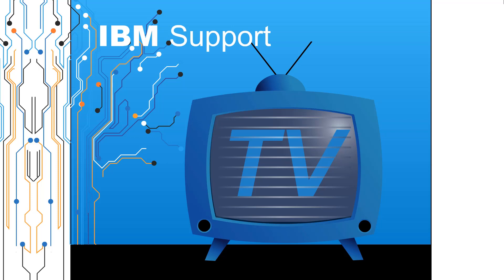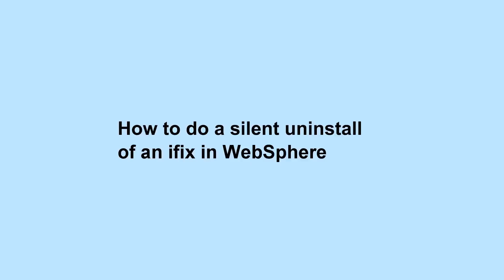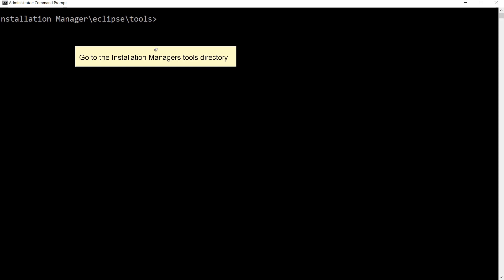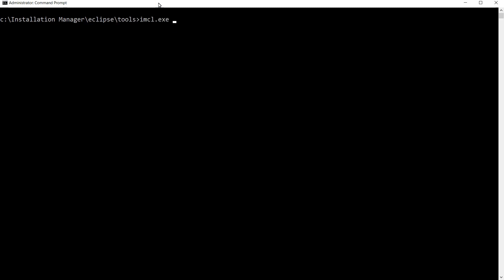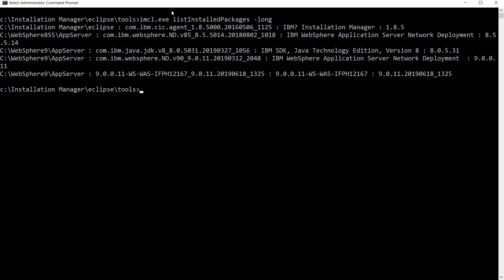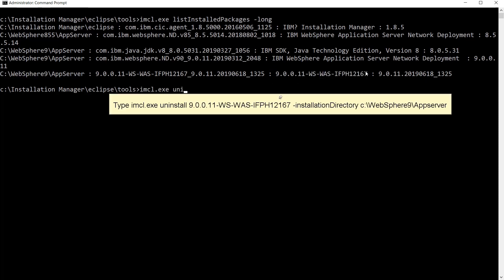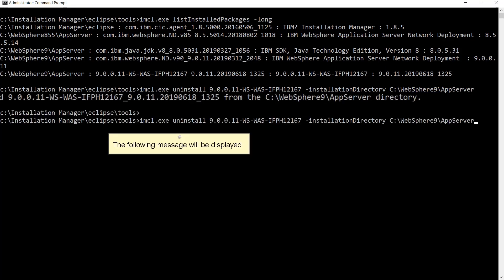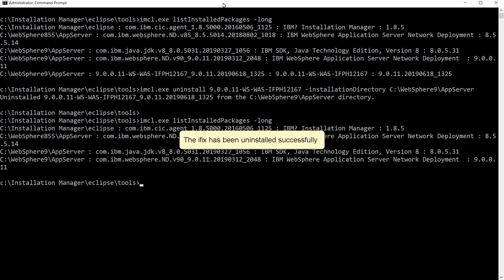How to do a Silent Uninstall of an Ifix in WebSphere Application Server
Join Alain Del valle from WebSphere Application Server Support as he explains how to do a silent uninstall an Ifix in WebSphere